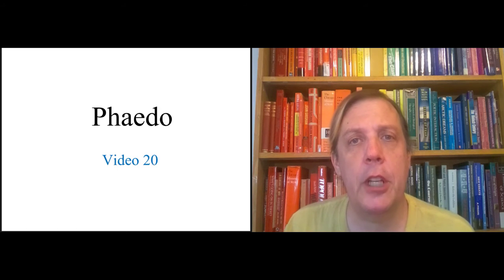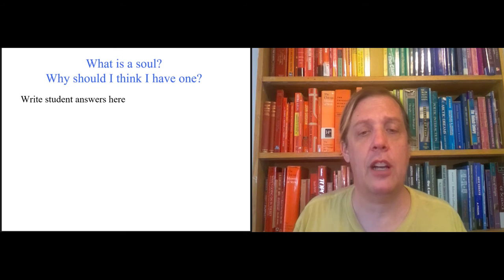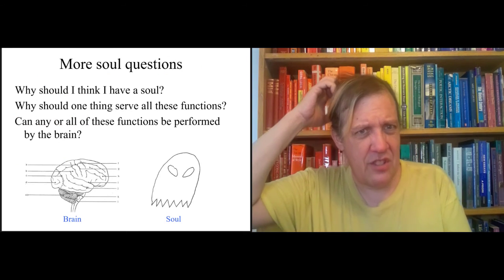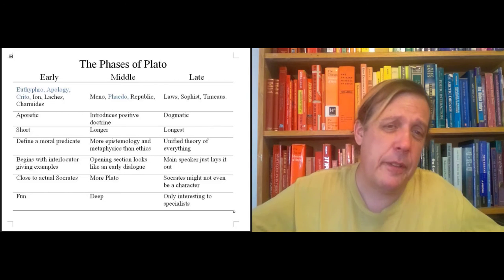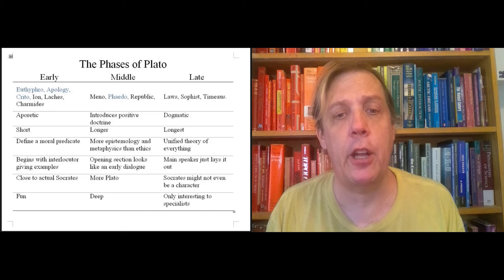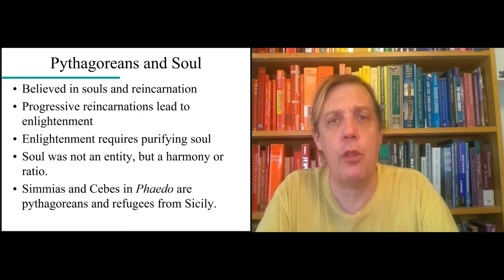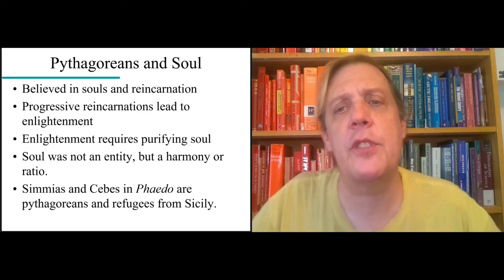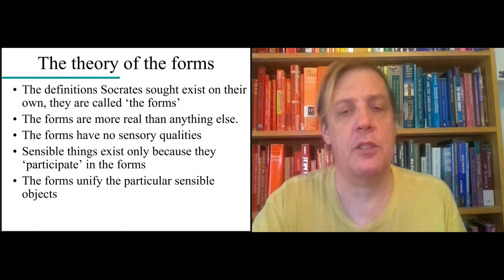Video 20 What is a soul